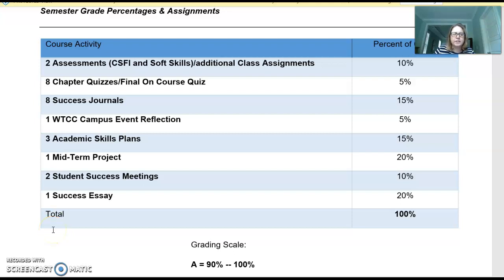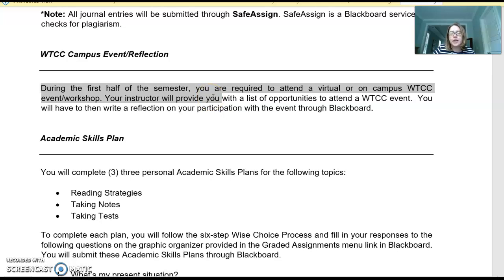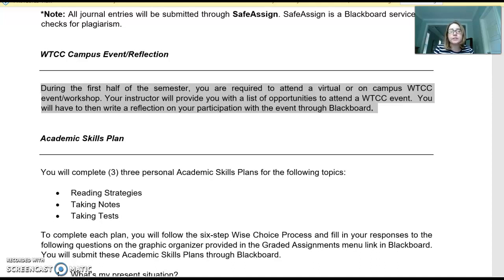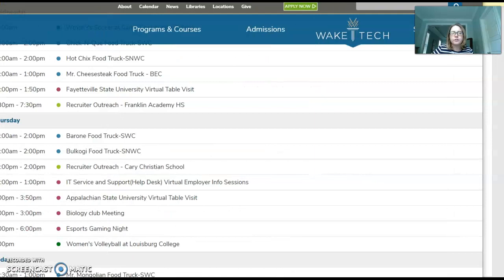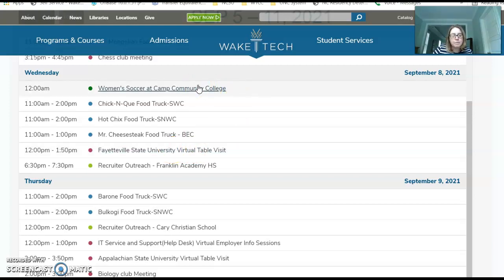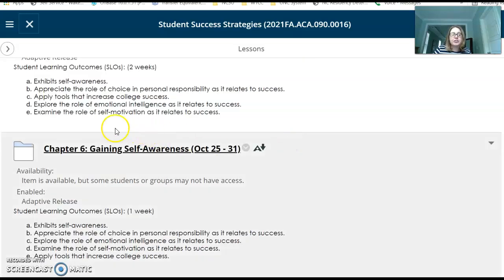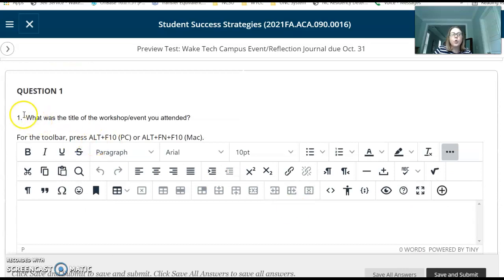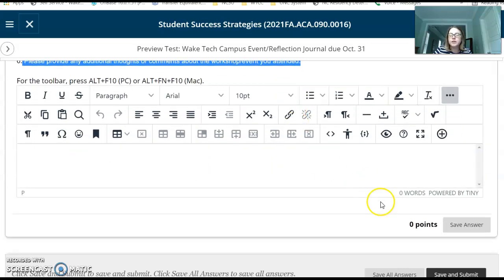ACA090 On Campus Event Reflection